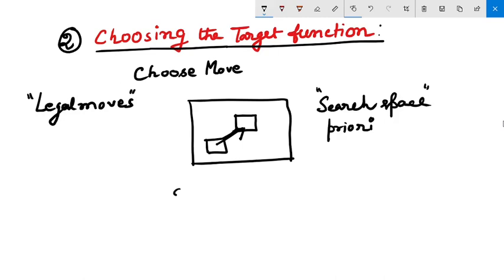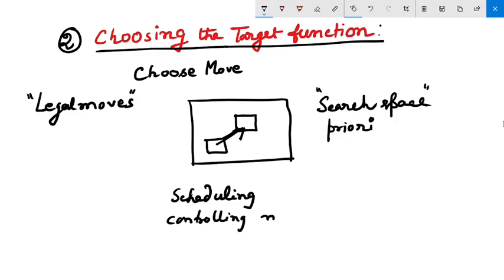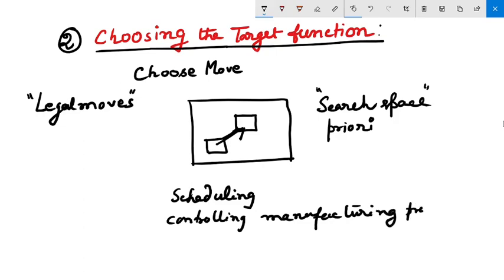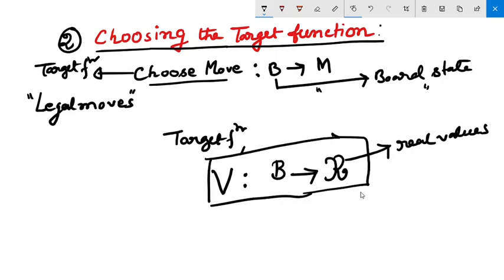Lecture 3-Choosing the Target Function|Designing a learning system| Introduction to machine learning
Machine learning (ML) is a branch of computer science subjects that tries to improve the performance of any system automatically through experience. It is a subset of AI(artificial intelligence). This technique uses a model based on sample data, known as "training data", in order to make predictions or decisions without being explicitly programmed to do so. The applications of ML are email filtering, computer vision, social network link prediction where it is difficult tough to build normal conventional systems. This subject ML is similar to computational statistics, which focuses on making predictions using computers; mathematical optimization, theory, and application domains to the field of machine learning. Data mining also is subject that relates closely to machine learning.
The name of this course is Introduction to Machine Learning. Every related critical and easy concepts shall be discussed here. Also, practical examples of how to implement ML algorithms be shown here.
In order to illustrate some of the basic design issues and approaches to machine learning, we need to consider designing a program to learn to play checkers, with the goal of entering it in the world checkers tournament. In this lecture, a solid discussion has been carried out on how to design an ML system and how to obtain the target function, training examples, and other needed knowledge. The design of a learning system is crucial and here we have discussed it in detail.
In this lecture, I have discussed how to choose the Target Function while designing a learning system. This is the 3rd lecture of the course "Introduction to Machine Learning".
In order to illustrate some of the basic design issues and approaches to machine learning, we need to consider designing a program to learn to play checkers, with the goal of entering it in the world checkers tournament. In this lecture, a solid discussion has been carried out on how to design an ML system and how to obtain the target function, training examples, and other needed knowledge.
Happy Learning!
~Programming Circle